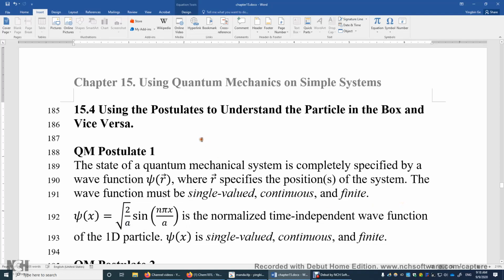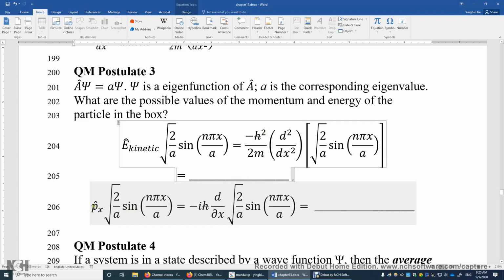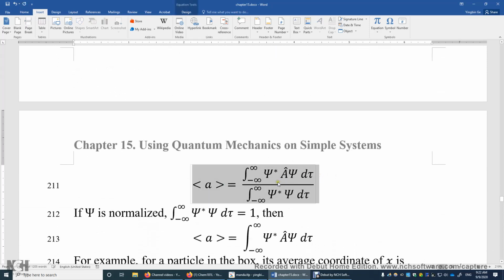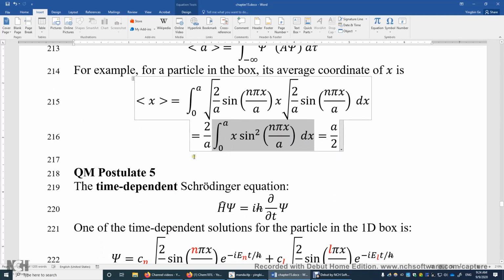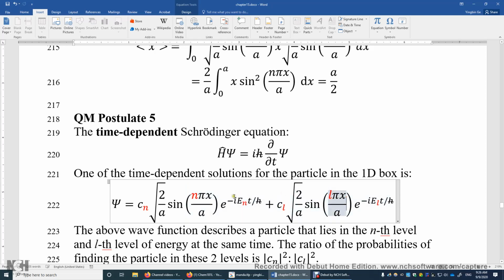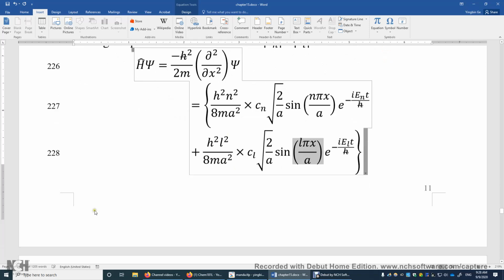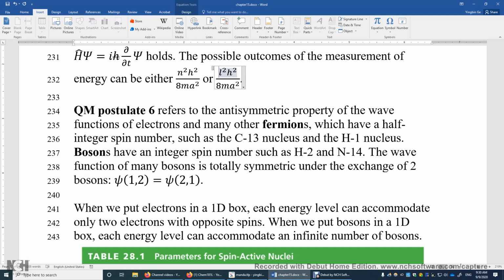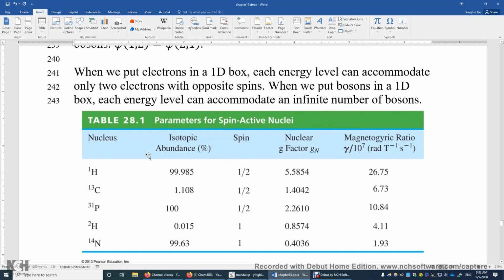15 4 QM Postulates and Particle in Box